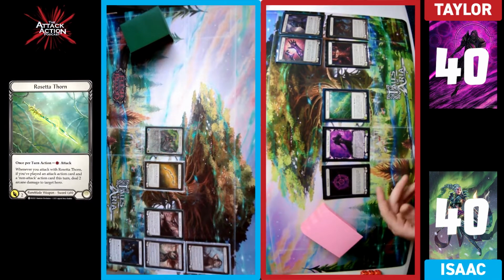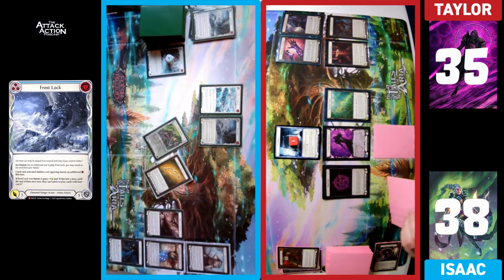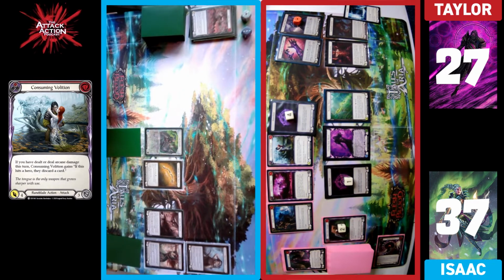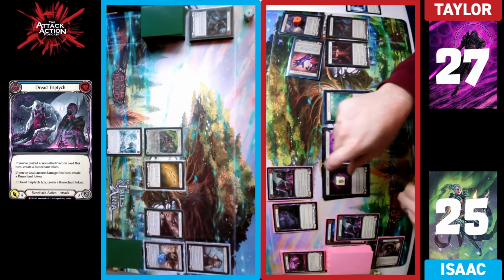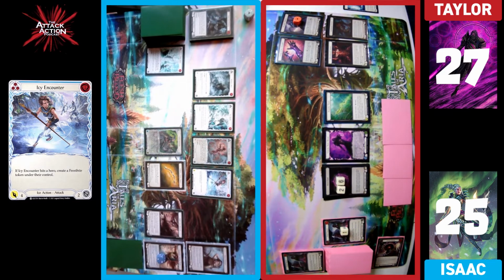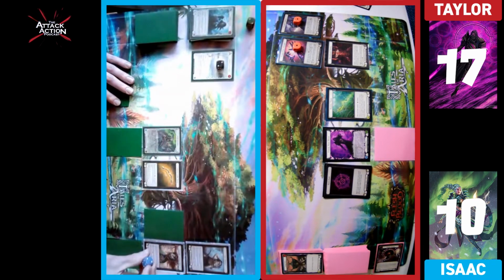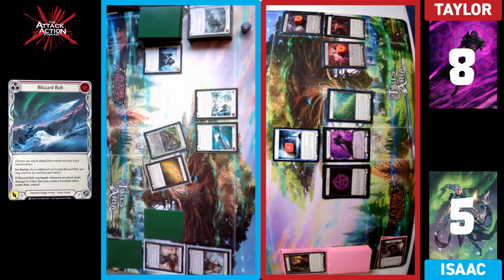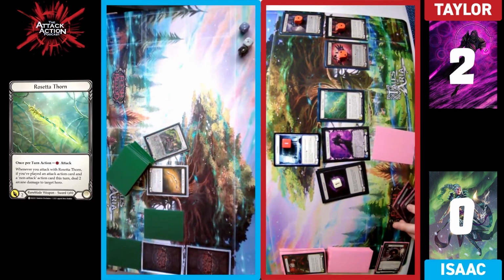Isaac's Top 8 Briar Slaying Ice Lexi vs Taylor's Viserai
Welcome to our Post Nationals Battle Bros "what if" grudge match! Today Isaac will pilot his Top 8 US Nationals Ice Lexi Deck against Taylor's Viserai. How will the Briar slaying Ice Queen fare against the Runeblood? Watch to find out!

Check out Isaac's deck tech video below, and check out the podcast to hear about his historic Top 8 US Nationals run.